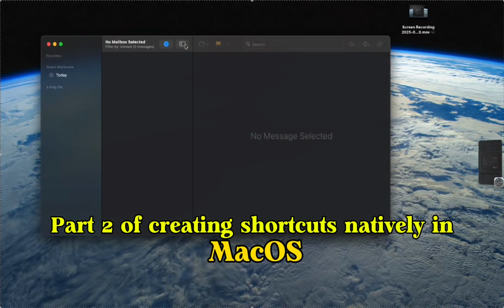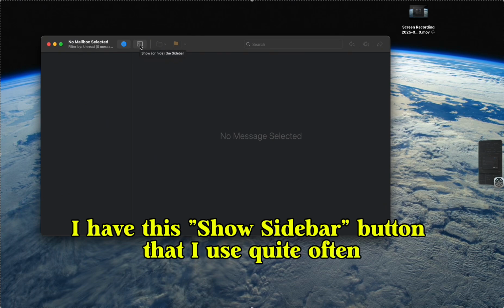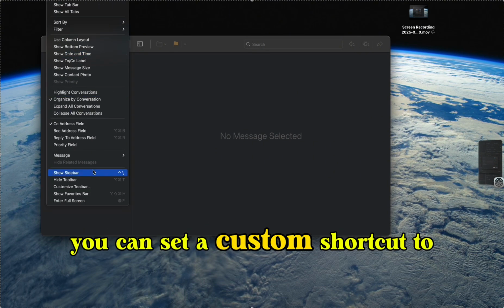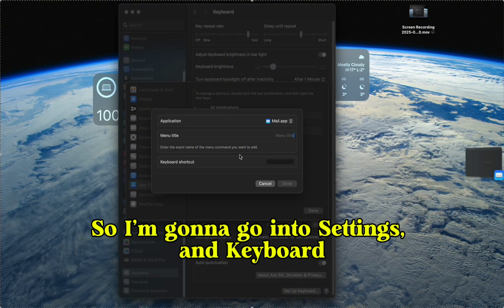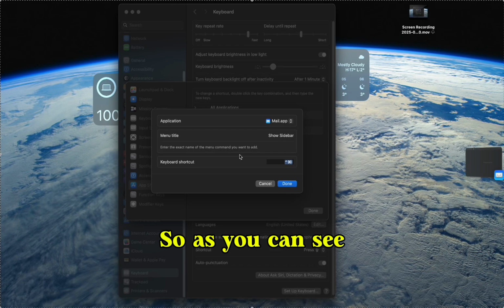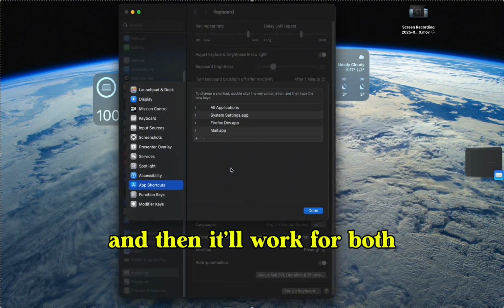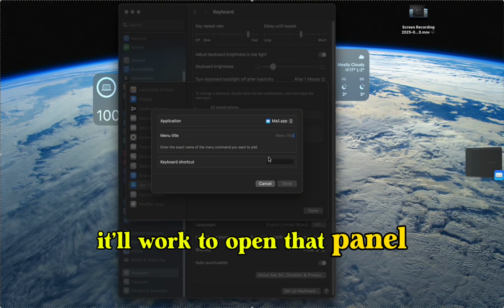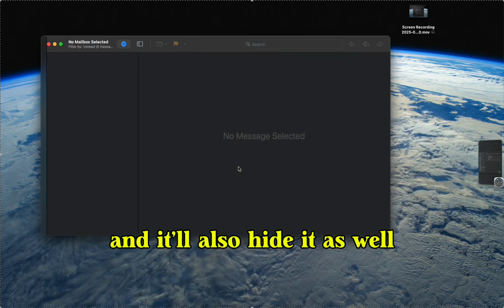Create a native MacOS keyboard shortcut for any app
This video shows how to create a custom key binding for a menu command, within an app, natively in macOS.
Use this for any menu command that does not have a shortcut currently or to modify a menu command from a current shortcut. Ensure no conflict with another shortcut.